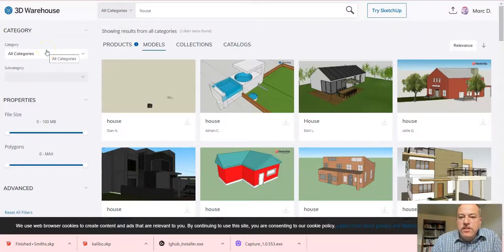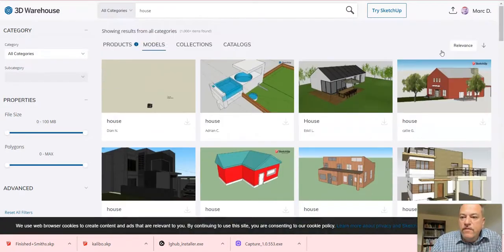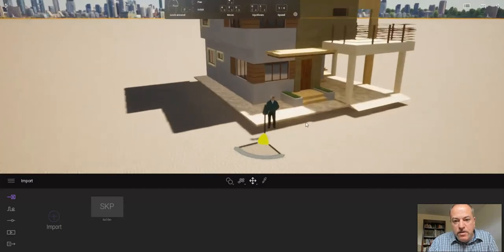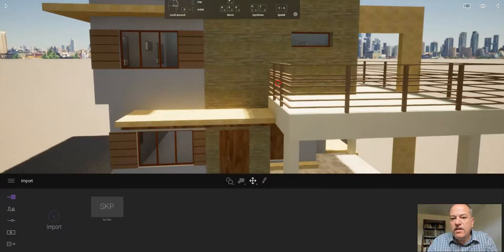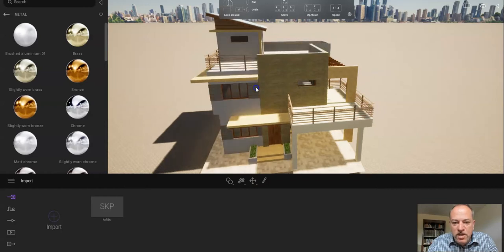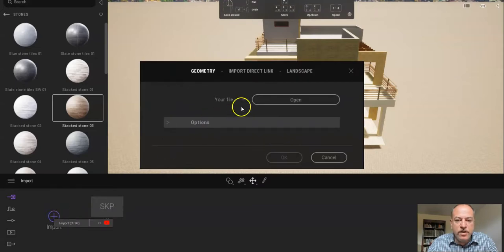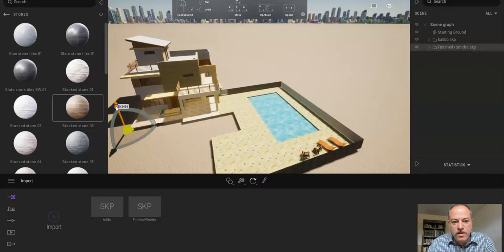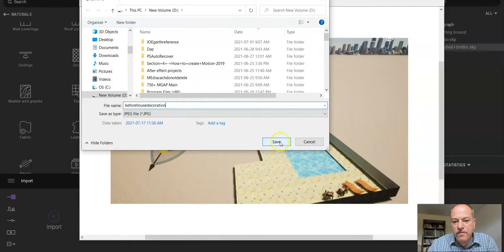Plug and Play for Highschool Students- N#4 -Get House Model and Extra Assets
Simply begin with video 1 and students follow along!